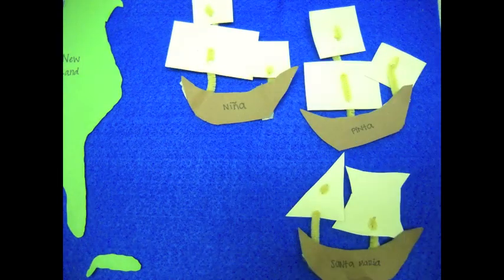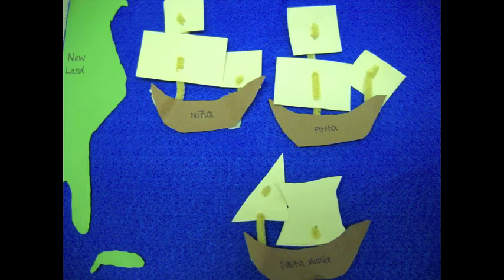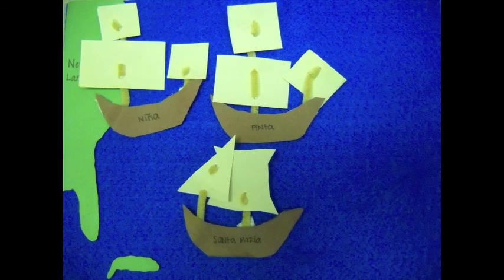Christopher Colombus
practice